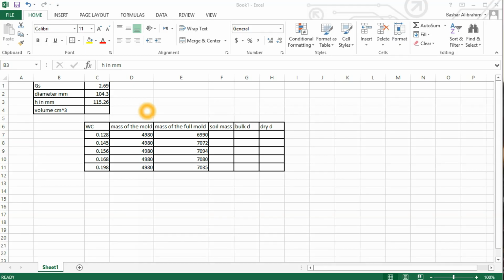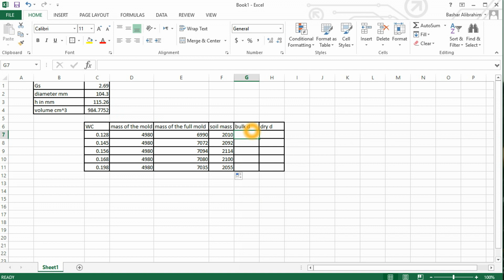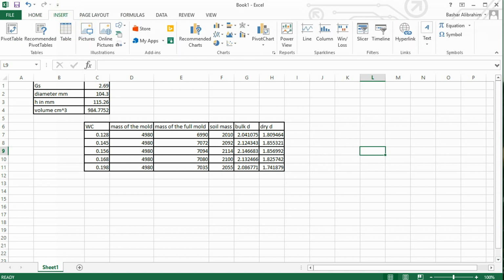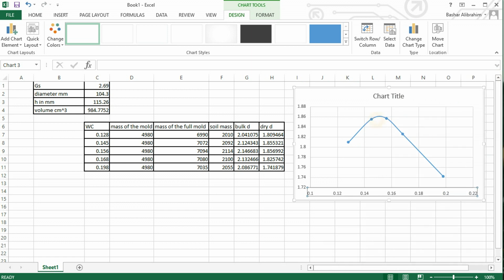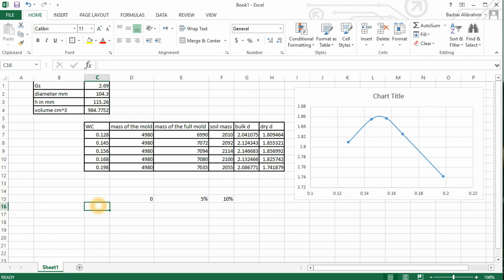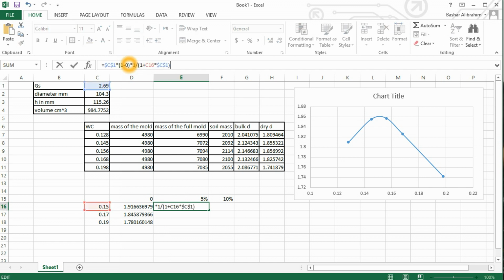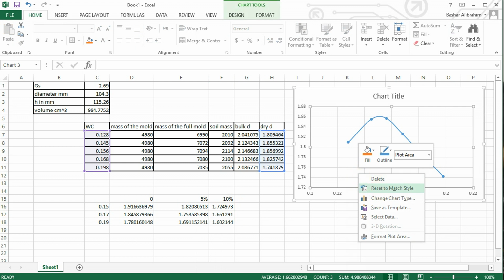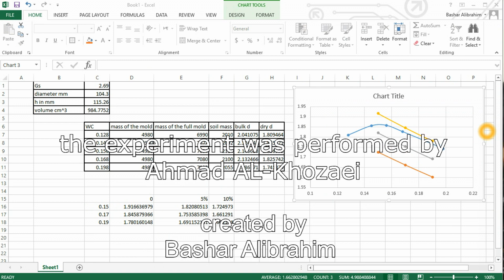Standard Proctor Compaction test (ASTM D698-07)